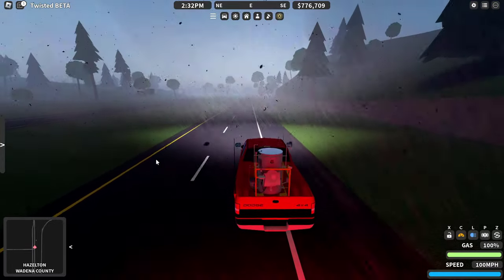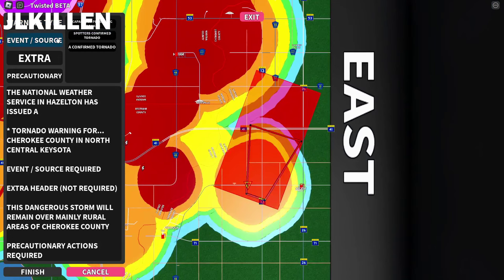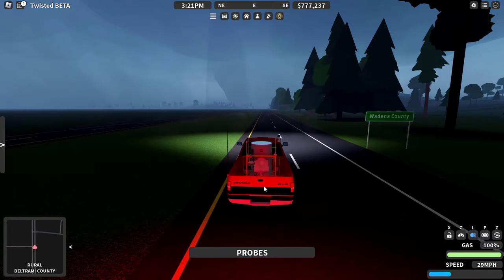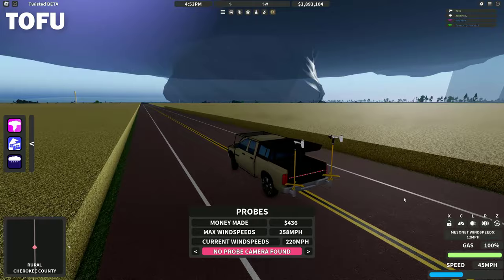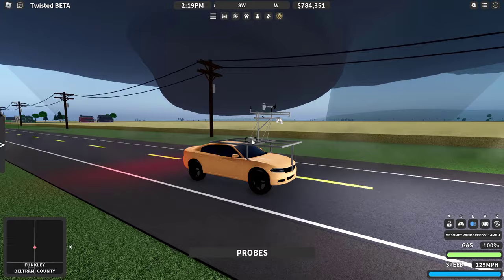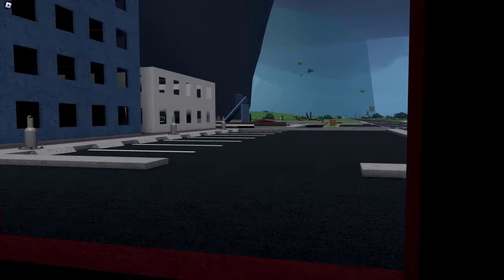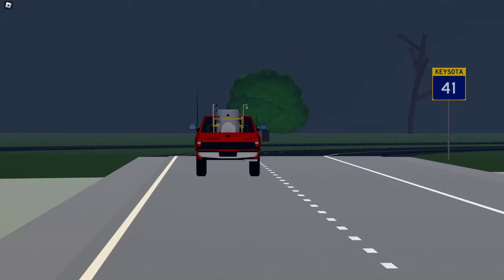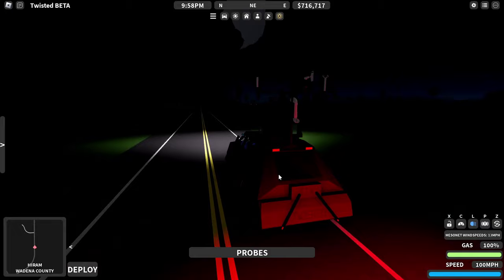CITY HIT TWICE AGAIN! | Twisted | With DontSpillTheTofu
In today's video Ben, Jlkillen, Tofu and I return to Twisted to chase more tornadoes, check out the new update and watch as two powerful wedge tornadoes hit the same city twice AGAIN!

Intro video supplied by Warner Bros. Studios via Getty Images